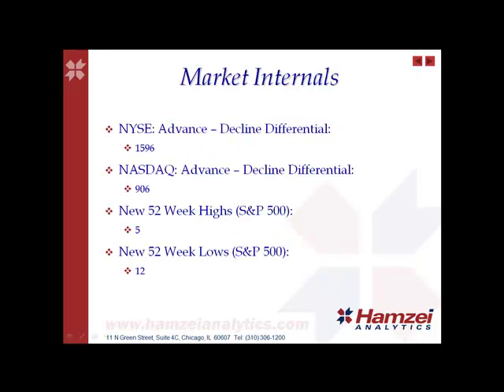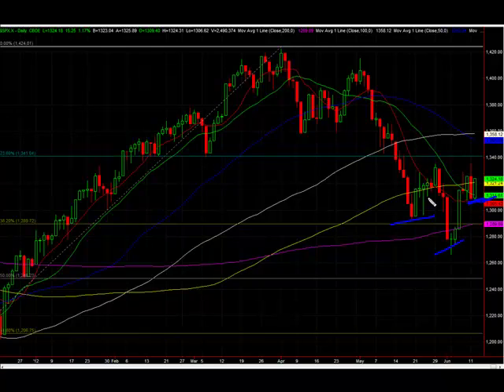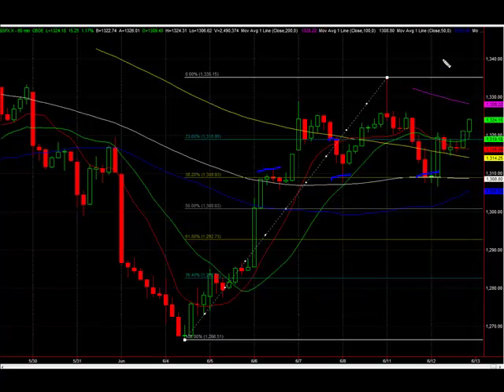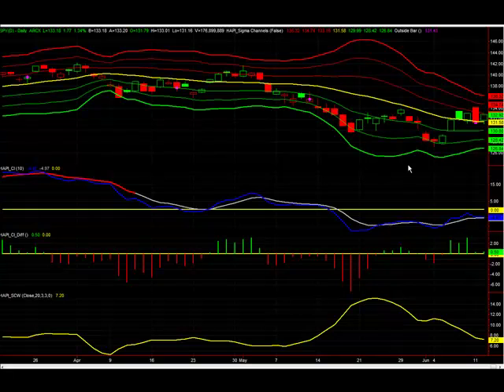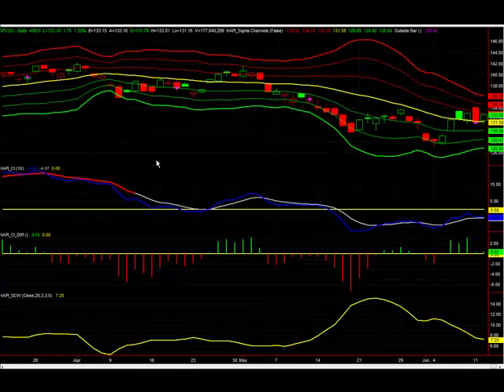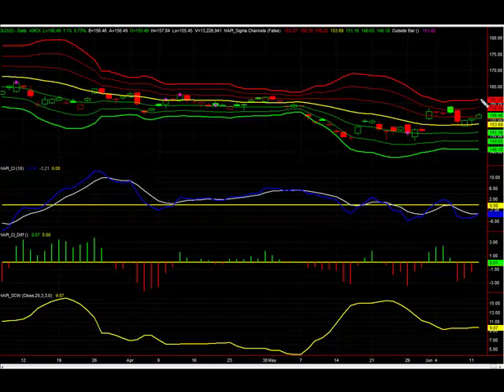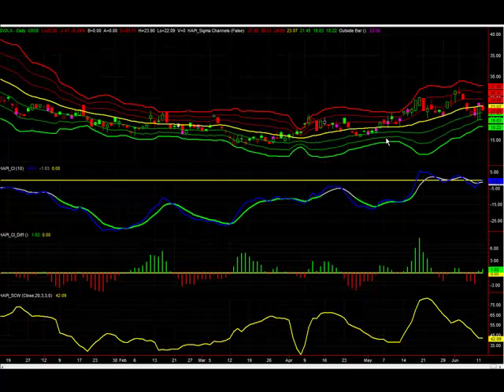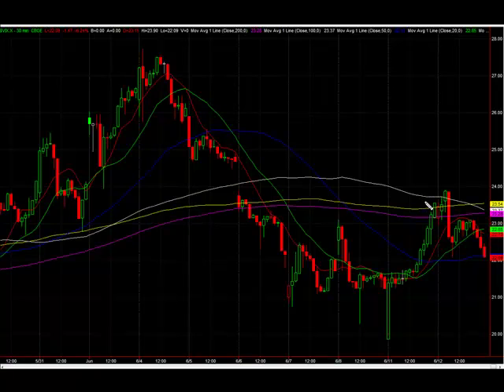Today's Stock Market Commentary June 12